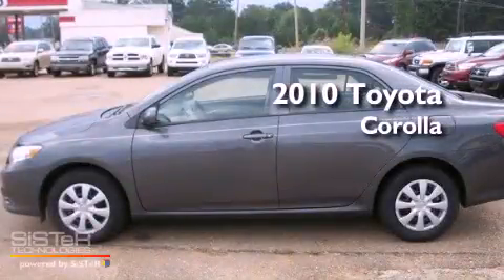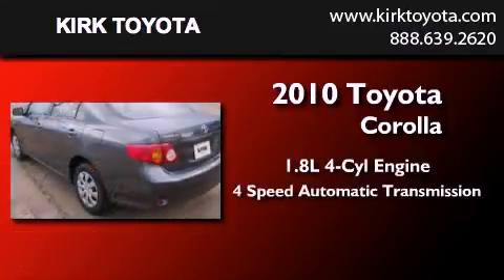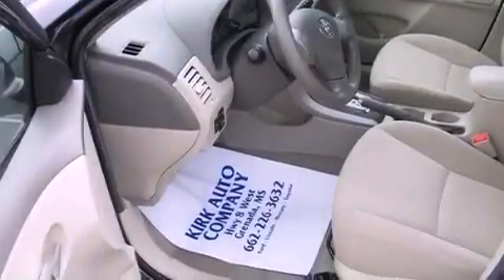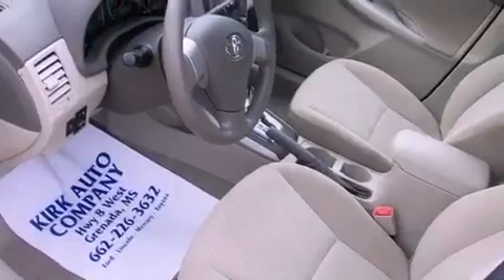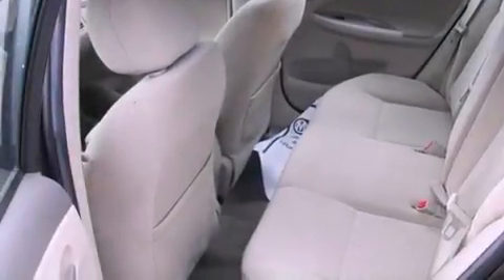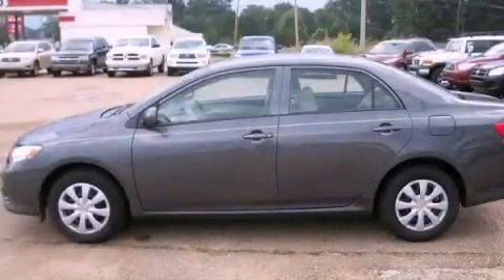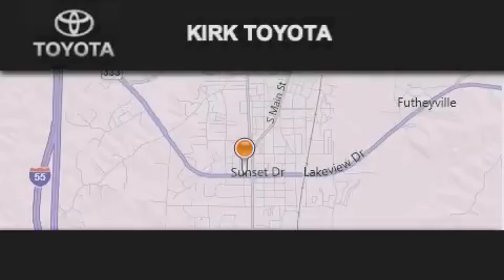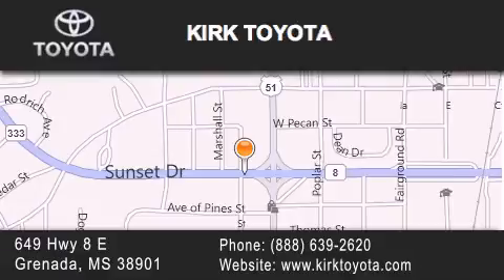2010 Toyota Corolla Grenada MS 38901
We have been honored to serve the Grenada MS area , we promise that your experience at our dealership will exceed your expectations !

 Year : 2010
 Make : Toyota
 Model : Corolla
 Engine : Gas I4 1.8L/110
 Trans . : Automatic
 Exterior : GRAY
 Miles : 3,915

 Stock : P2811

 649 Hwy. 8 East
 Grenada , MS 38901